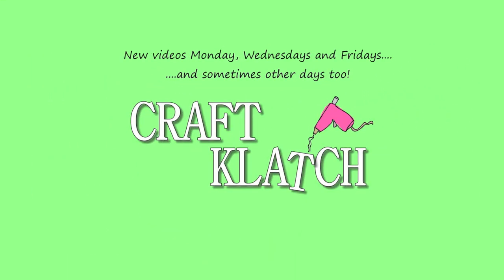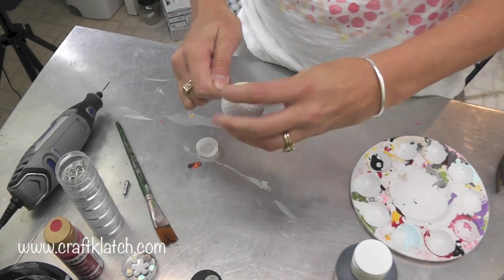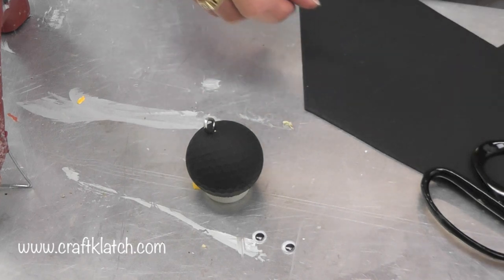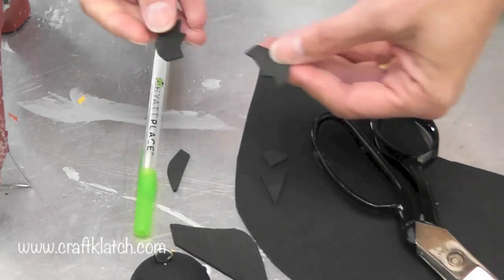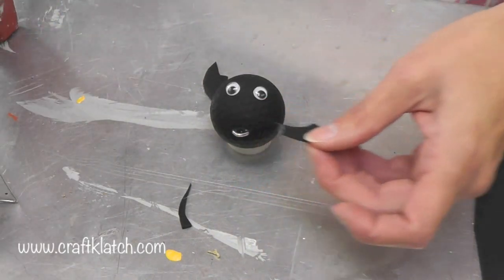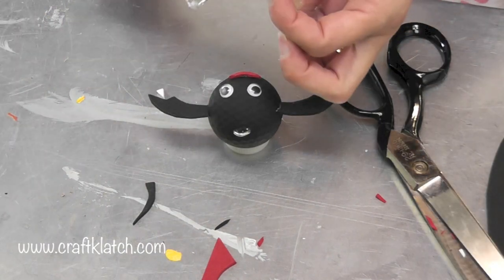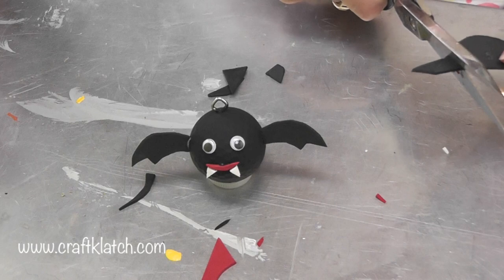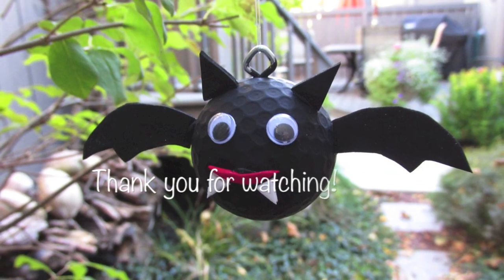DIY Golf Ball Bat Recycling Craft Klatch Halloween Series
Are you ready for a Halloween recycling craft?  Let create a bat to help decorate for the holiday!  I'll show you how in this easy DIY!

Mona